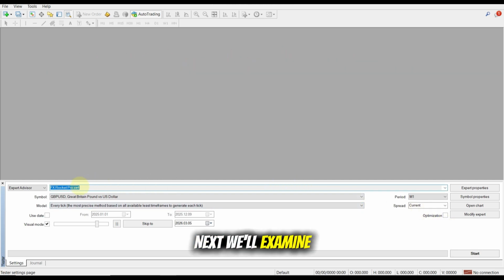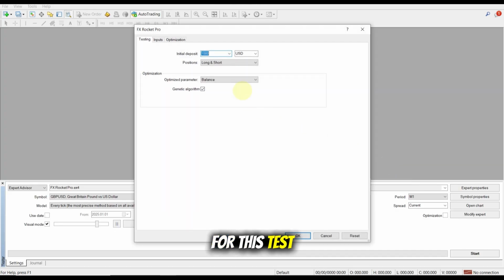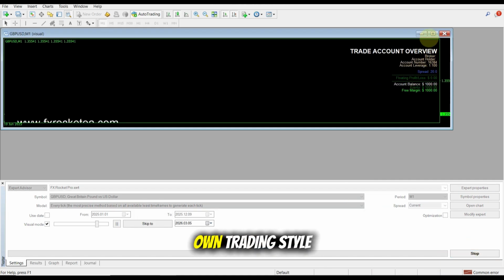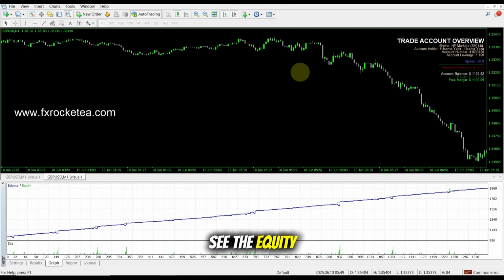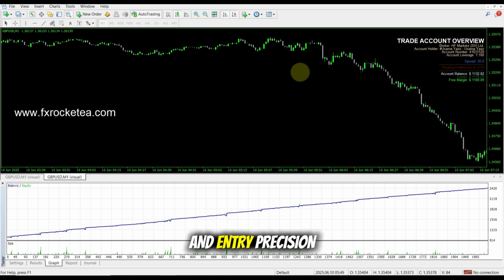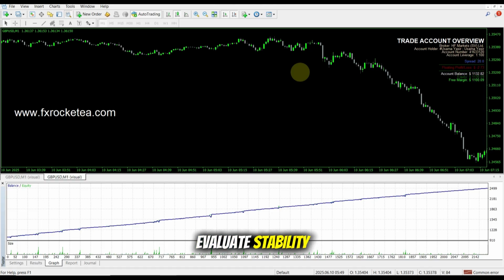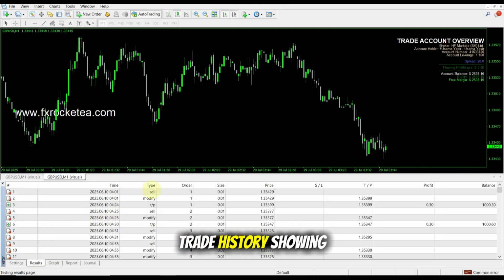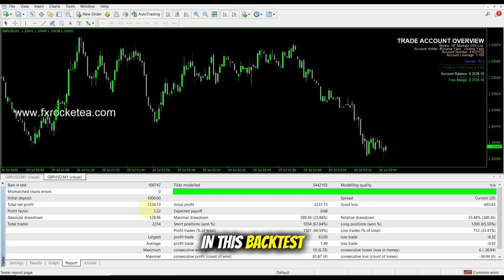FXRocket EA Free Download | GBPUSD Forex Robot Backtest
FXRocket EA is a free automated Forex trading robot tested on GBPUSD using historical market data.
No hype, no hidden settings — just raw results, stats, and transparency so you can judge the EA yourself.

What’s covered in the video:

Complete MT4 backtest report

Profit, drawdown, and trade statistics

Risk behavior and trade frequency

How the EA performed over time

FXRocket EA, free forex ea, forex robot mt4, automated forex trading, free ea download, forex ea backtest, forex expert advisor, GBPUSD ea, best free forex robot